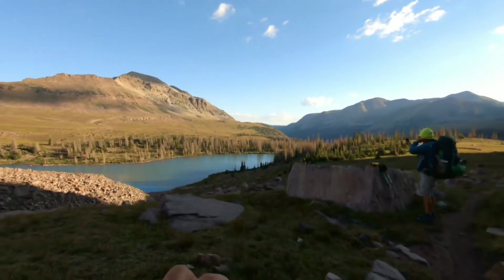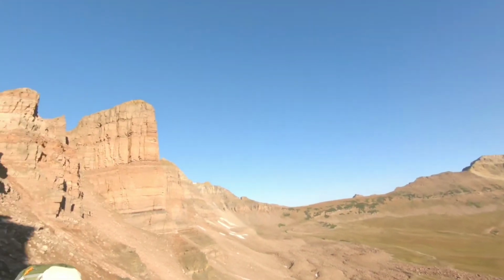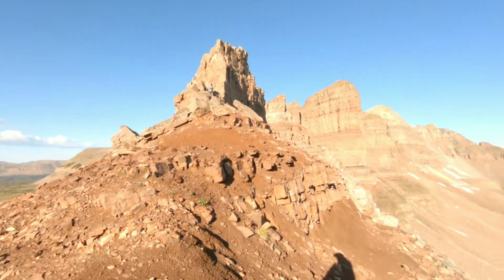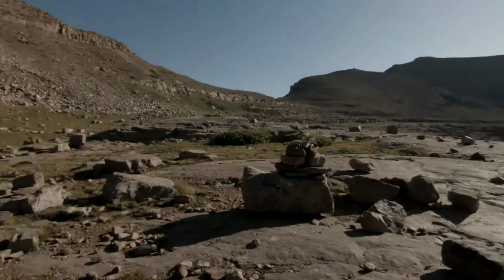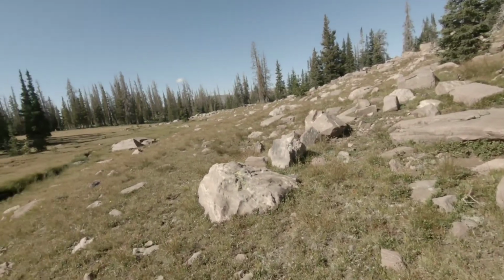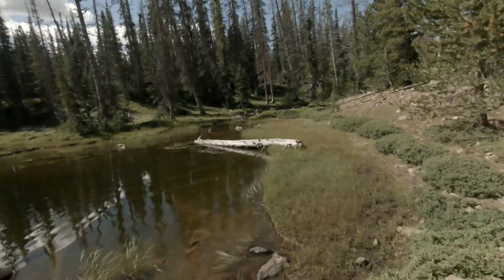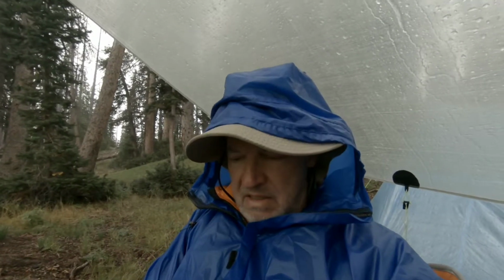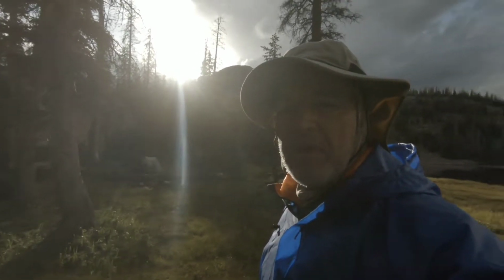Uintas Highline Trail 2019 Day 8 1080p